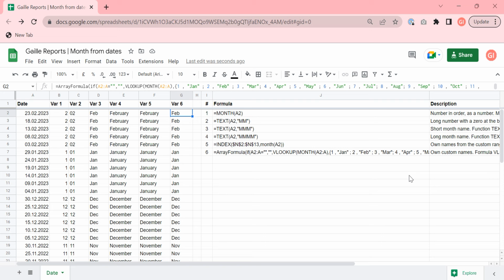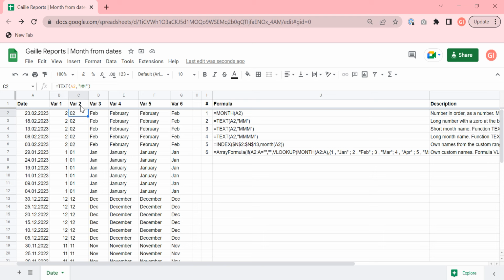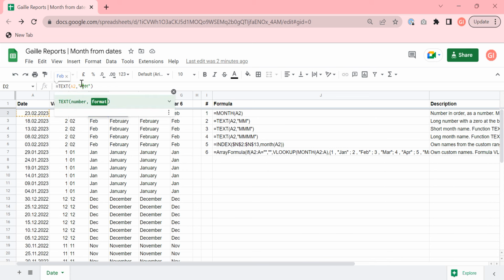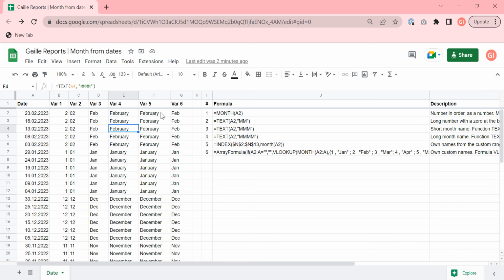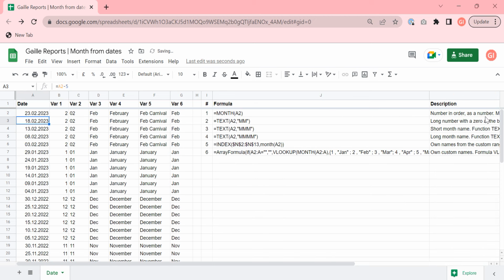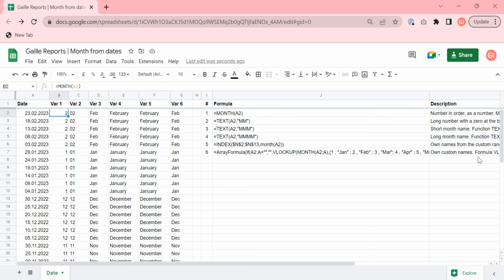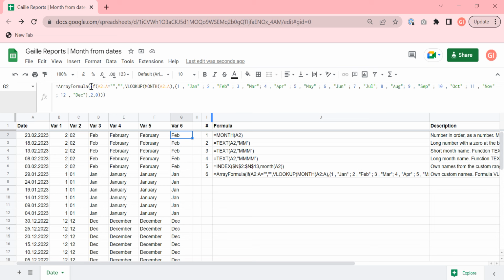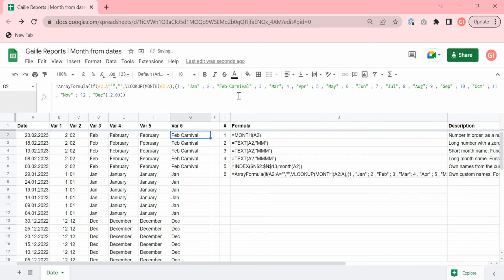How to extract month from date in Google Sheets? | Looker Studio and Google Sheets by Gaille Reports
In the current video, we observe 6 ways to extract months from date in Google Sheets.